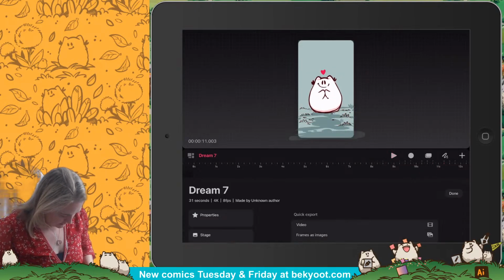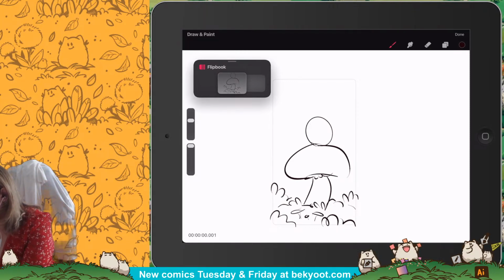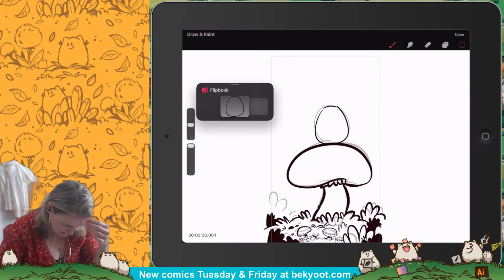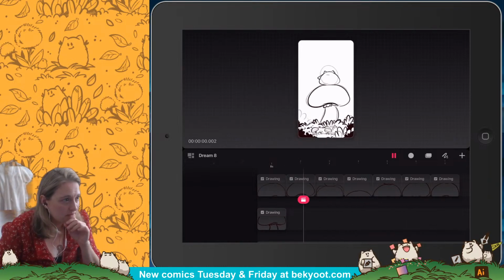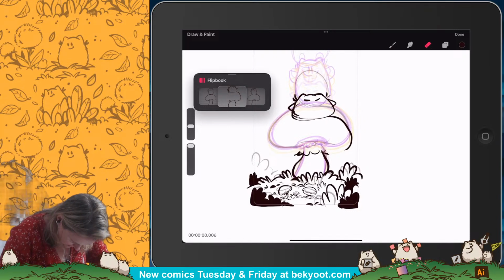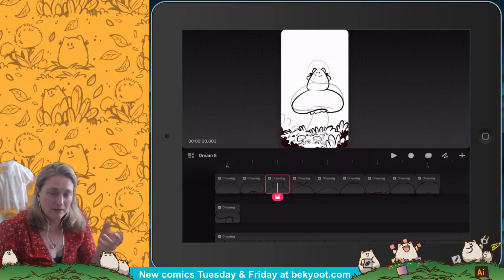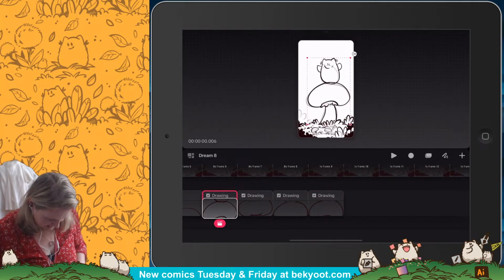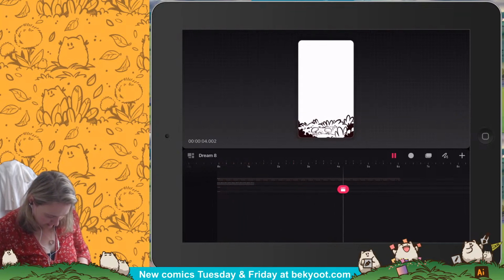Let's Animate! Mushroom Bounce?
Today I'm drawing in Procreate Dreams!